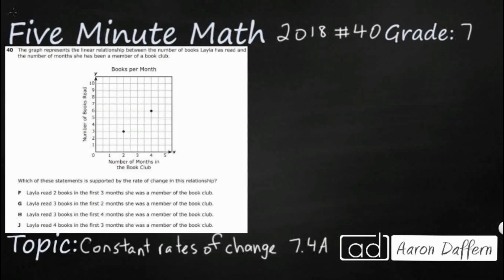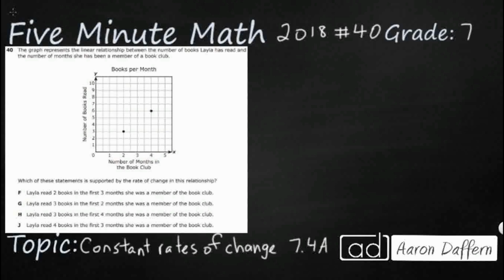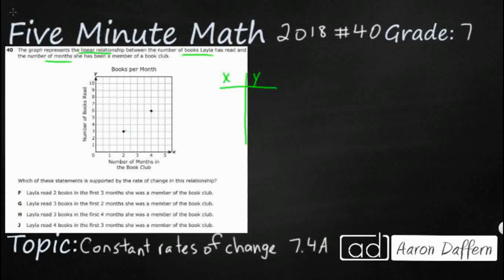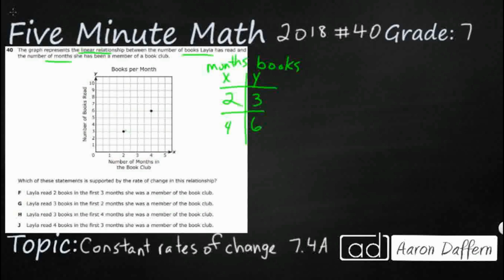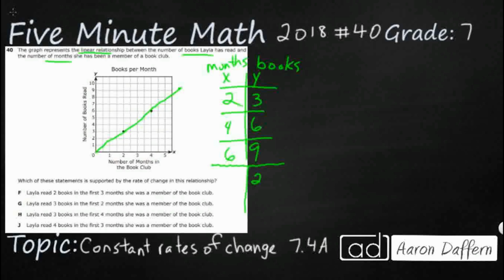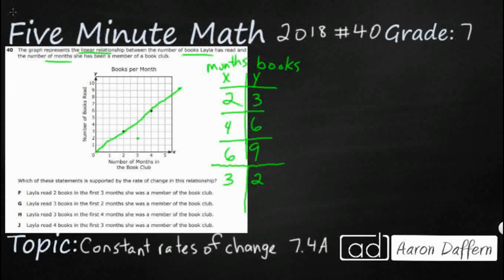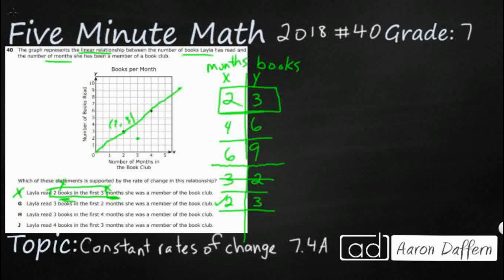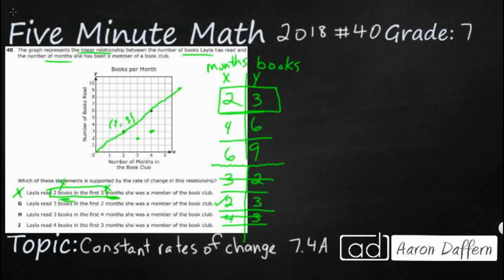7th Grade STAAR Practice Constant Rates of Change (7.4A - #7)